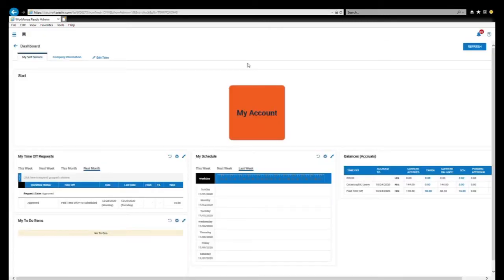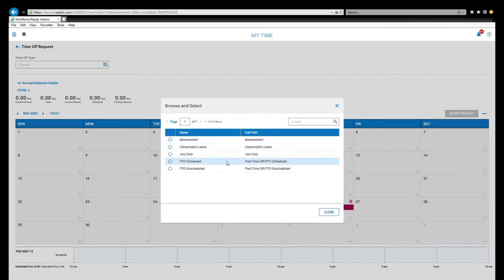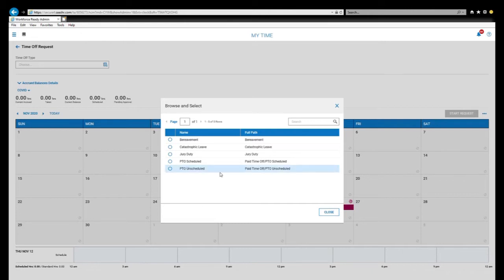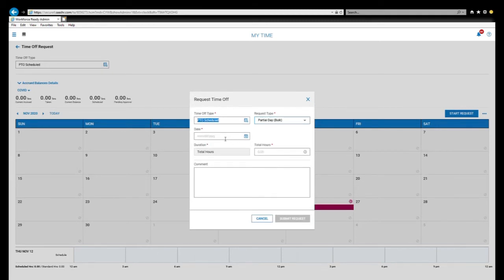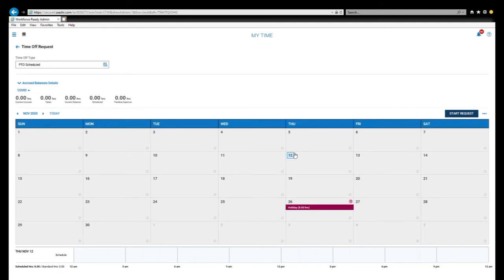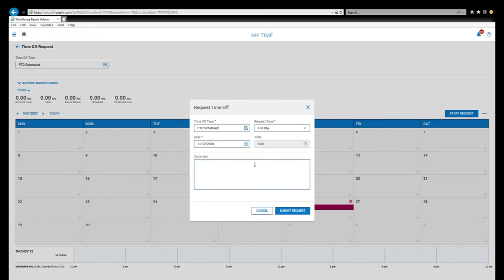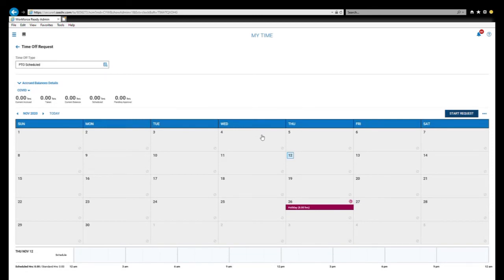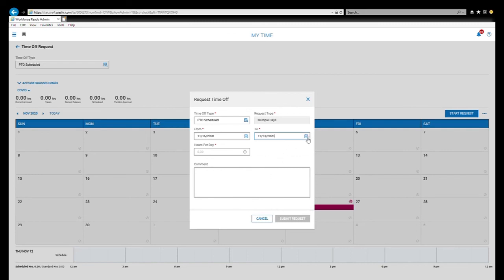REQUESTING A DAY OFF IN KRONOS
Step by step direction on requesting PTO